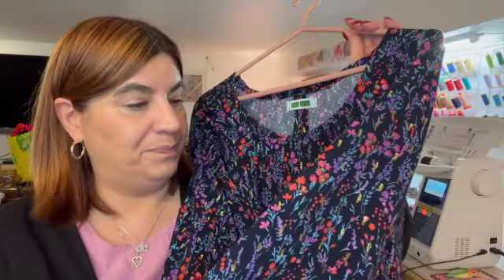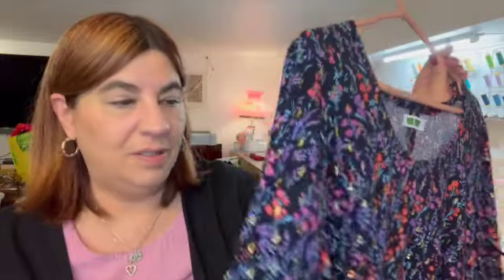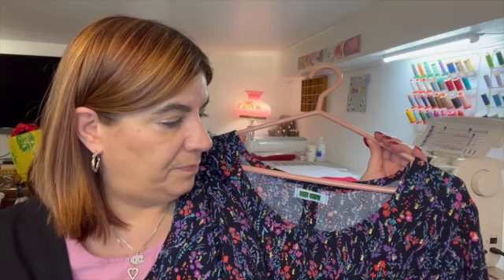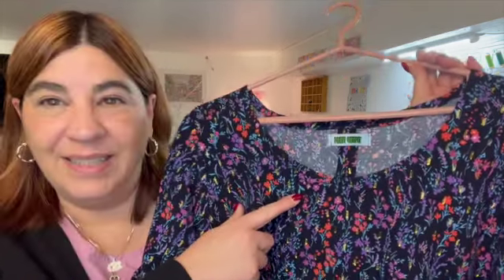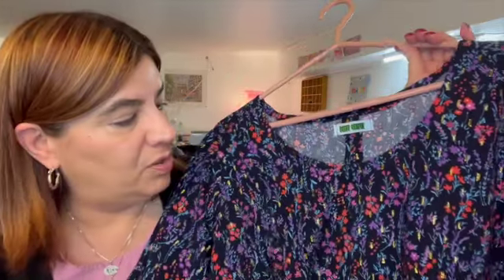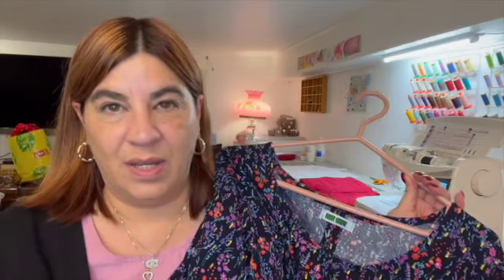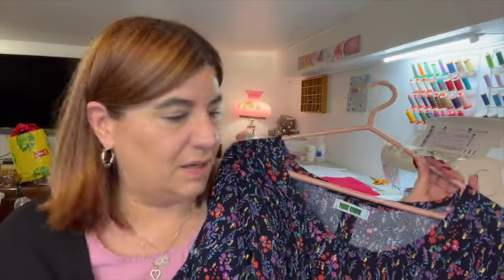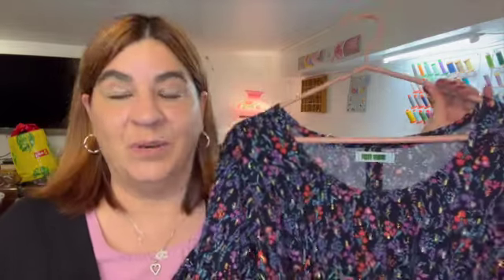FridaySews - Episode 39 - Christmas Outfits!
In this video, I chat about my week in and out of the sewing room. This week, I finished two tops and one blazer I plan to wear as my Christmas outfits!